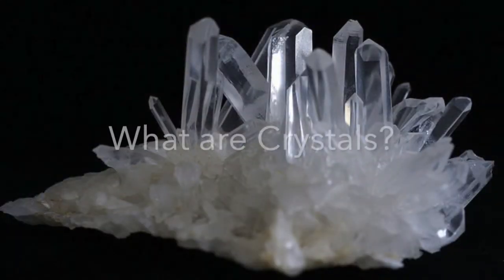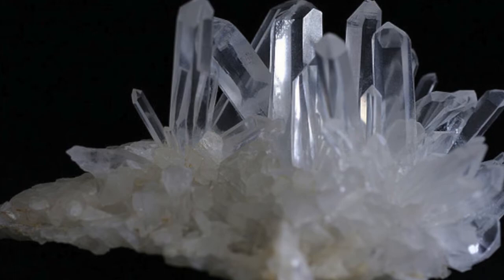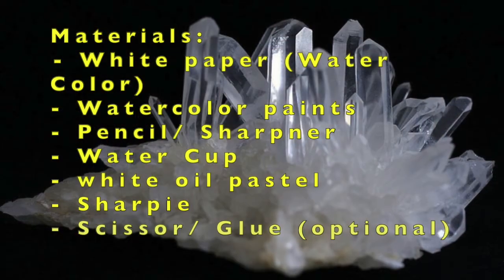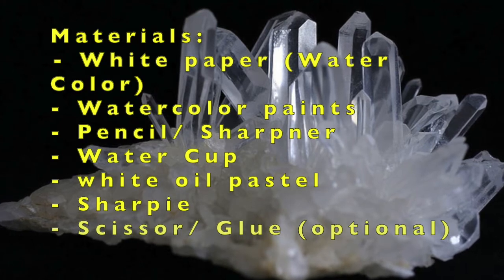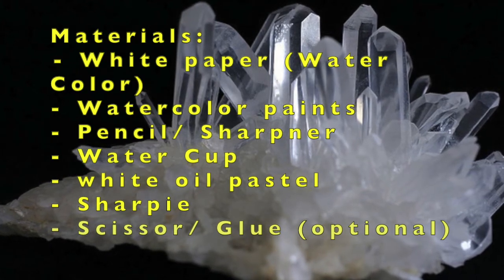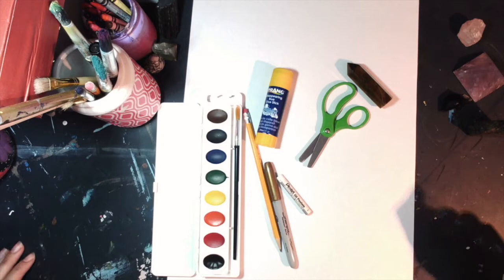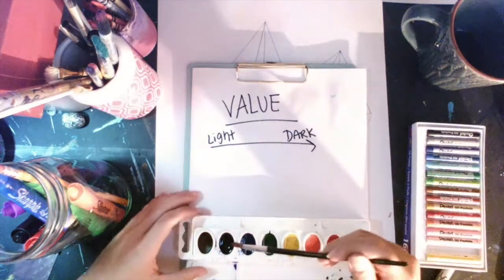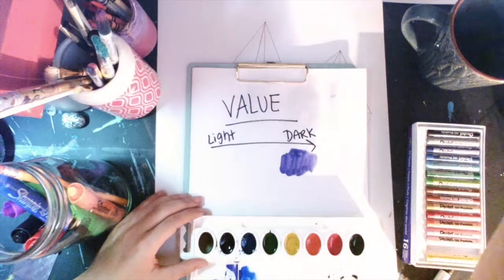Crystals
We will learn how crystals are formed, see some of Ms. Z's favorite crystals, draw and paint our drawn crystals using VALUE painting techniques!